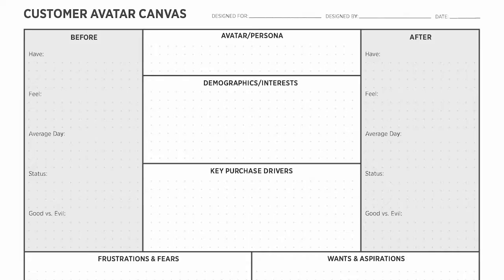Building A Customer Avatar | Digital Marketing Tutorials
BUILDING  A CUSTOMER AVATAR TUTORIAL

What is the Customer Avatar? Is it different than a buyer persona? How
 necessary is the customer avatar to your marketing plan? JVI Mobile Marketing's "HowTo.Agency" website is here to help. Educational videos on how to market your business online.

In this video we discuss:

What is the Customer Avatar?
What ar the frustrations & fears of your ideal customer avatar?
What are the wants and aspirations?
What are the key purchase drivers that are going to make your perfect customer buy from you?

JVI Mobile Marketing is Certified Digital Marketing Professional (CDMP) agency with Digital Marketing offices in Greensboro, NC and serving the United States.